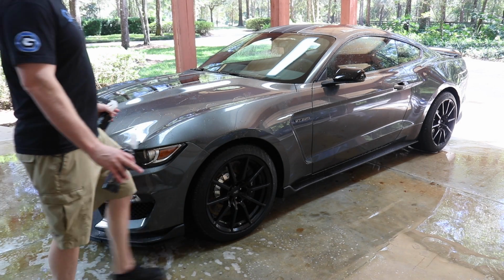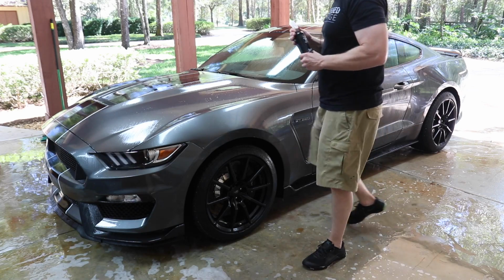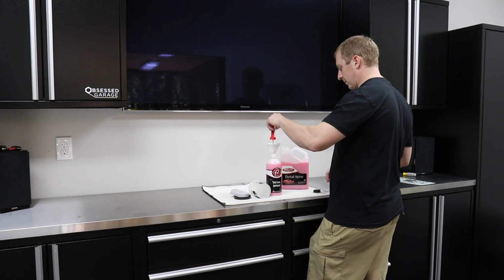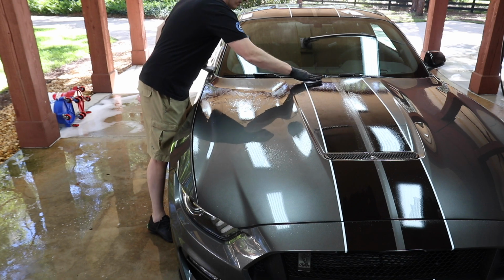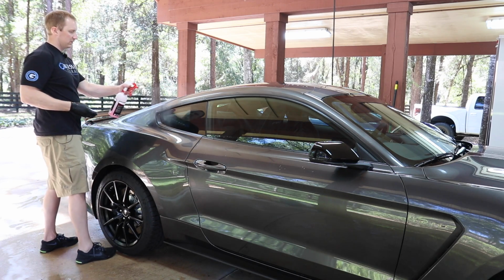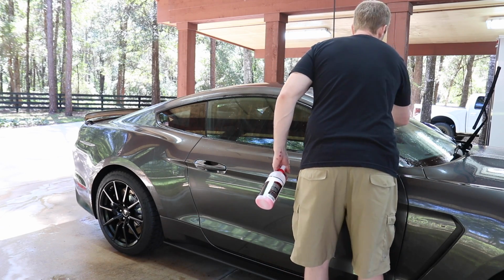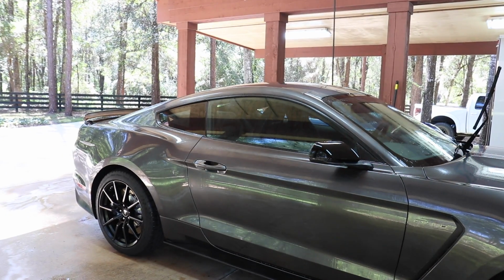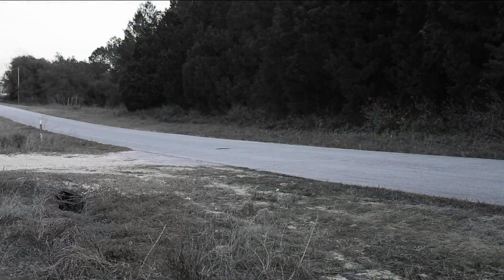Dialing In My New Shelby GT350: E5 Finishing Decontamination w/ Iron Out & Clay Bar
Everything Else I Use That We Don't Have At OG: